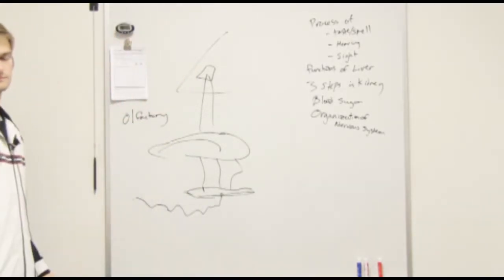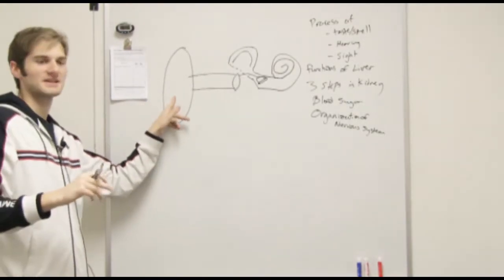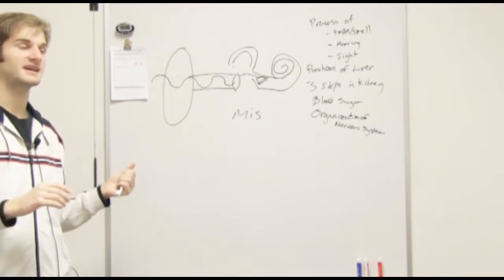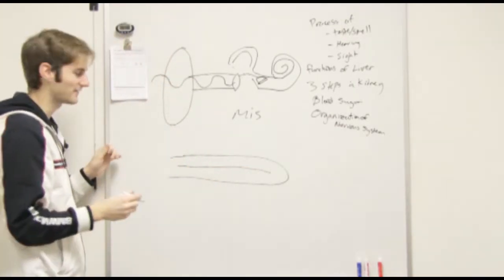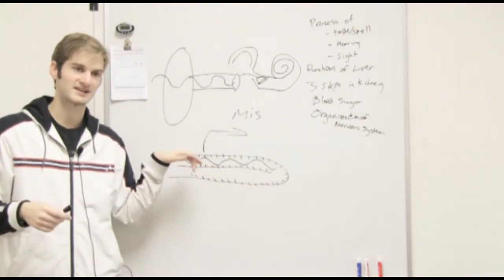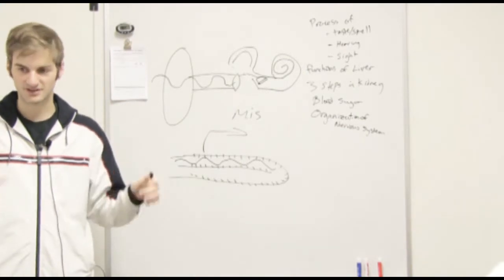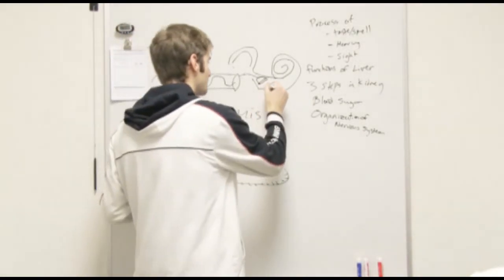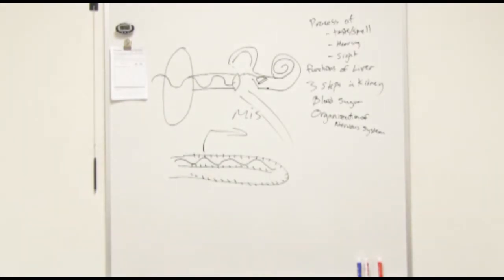Sight Taste Smell and Hearing Part 2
This Human Biology video teaches Smelling and Hearing.